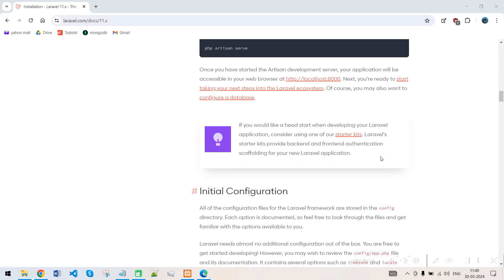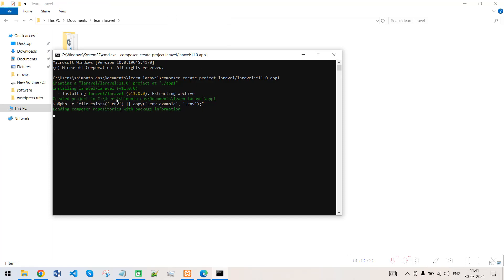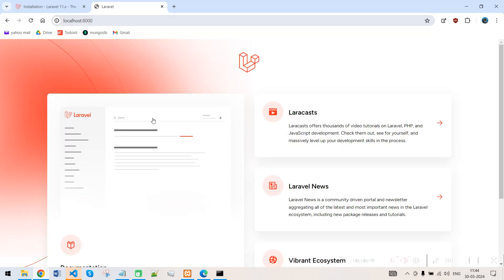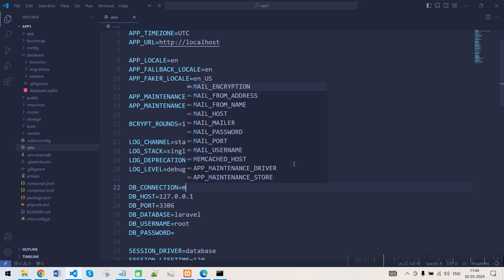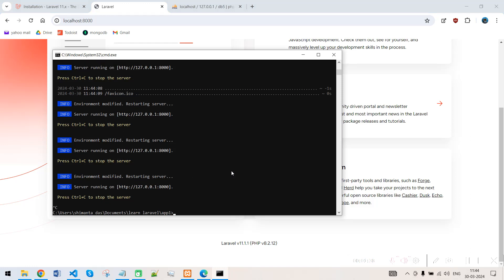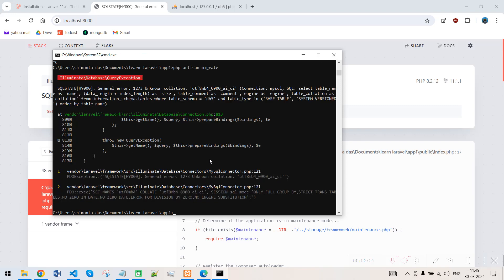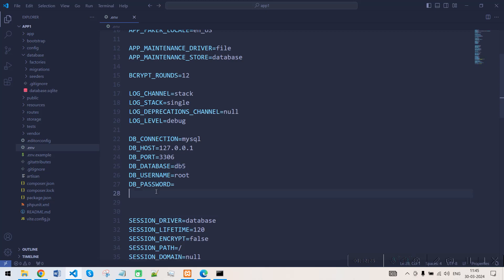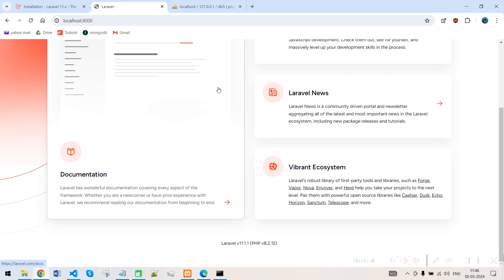SQLSTATE[HY000]:General error: 1273 Unknown collation: 'utf8mb4_0900_ai_ci' (Connection: mysql error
in this video i have shown how to solve laravel 11 install error during migration of new database.

error:
 SQLSTATE[HY000]: General error: 1273 Unknown collation: 'utf8mb4_0900_ai_ci' (Connection: mysql, SQL: select table_name as `name`, (data_length + index_length) as `size`, table_comment as `comment`, engine as `engine`, table_collation as `collation` from information_schema.tables where table_schema = 'db5' and table_type in ('BASE TABLE', 'SYSTEM VERSIONED') order by table_name)